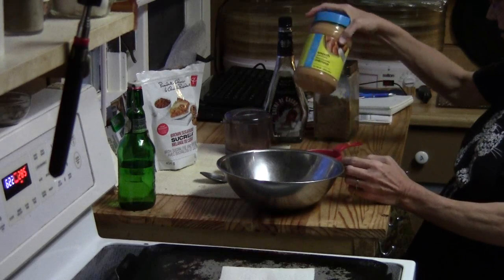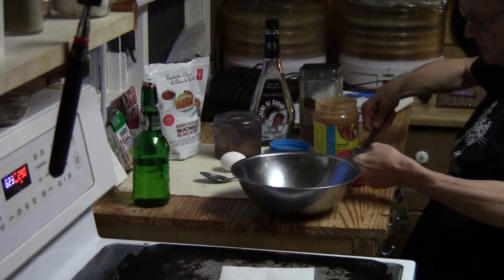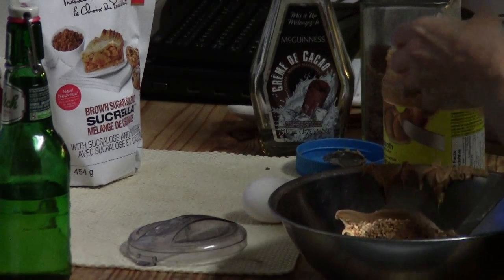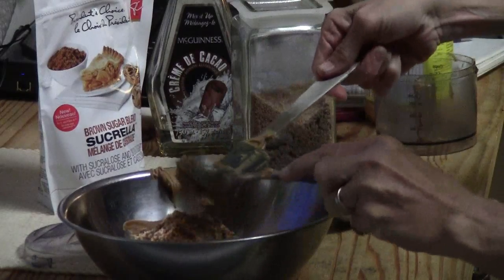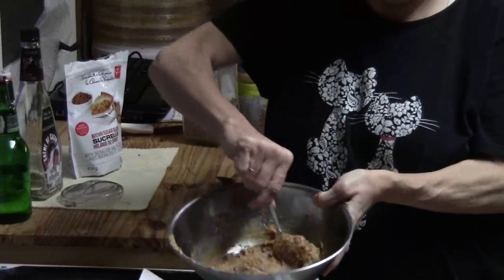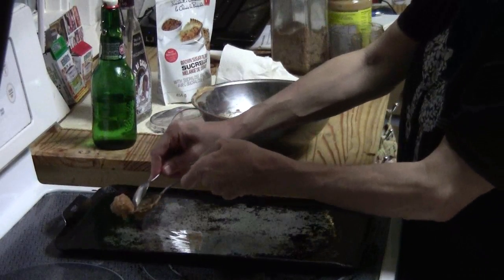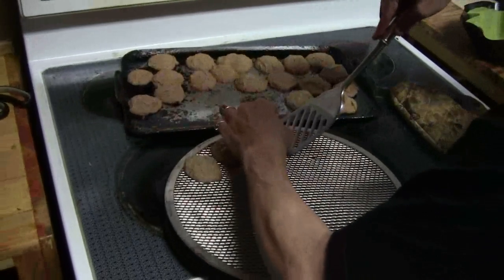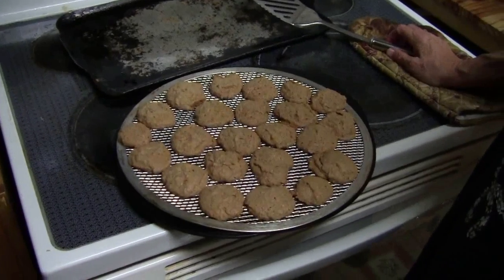Diabetic Friendly Peanut Butter Cookies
you need
1 cup peanut butter
1/4 cup brown sugar substitute.I use splenda
1 egg
1 tsp vanilla
mix together and drop on cookie sheet. no need to flatten
bake for 15 min at 350.
hope you try and like this.